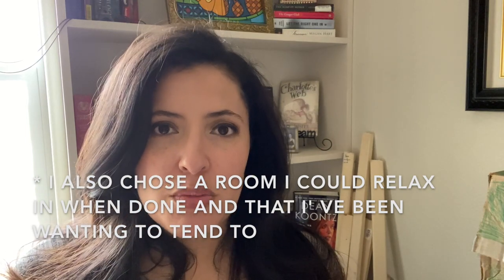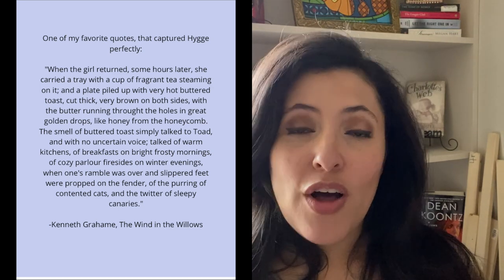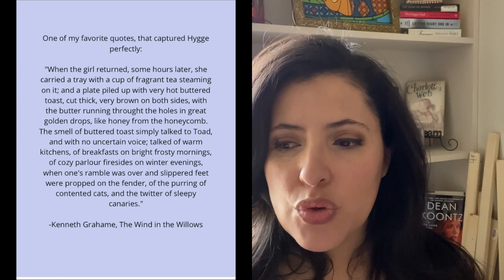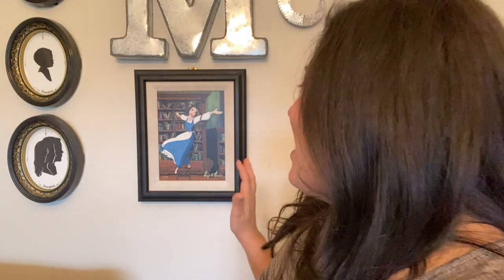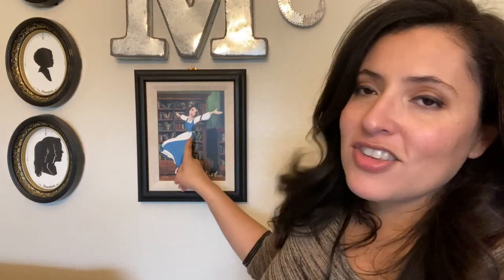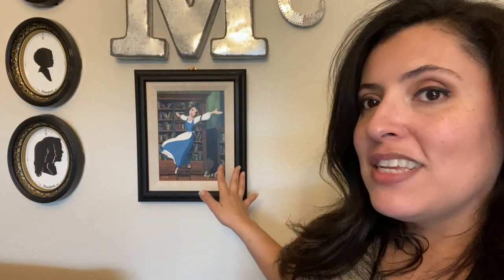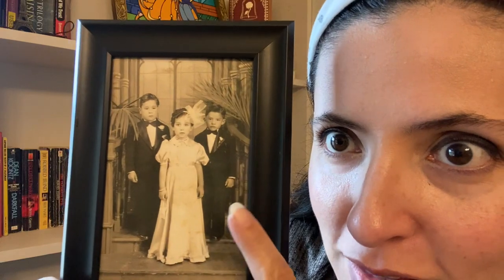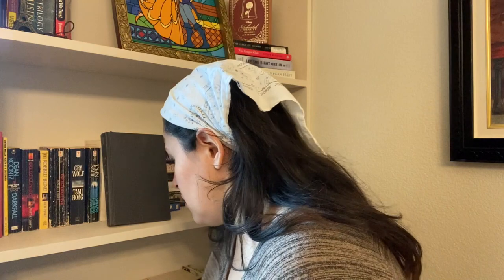Cozy Rainy Day Cleaning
Cozy Rainy Day Cleaning: Hello Friends, today I am bringing you a cozy and relaxing cleaning video laced with some concepts of Hygge (a danish practice that is the epitome of comfort and contentedness). I decided to work in my “library” today since not only can I relax in this room quite nicely when I’m done, but I have been wanting to tackle it for a while. So slip into something comfy, grab a warm drink, and join me for a relaxing clean with me filled with mindfulness and even some self care!

 -Annie